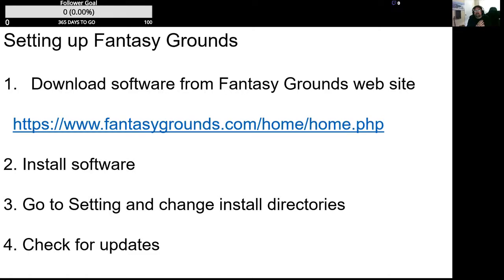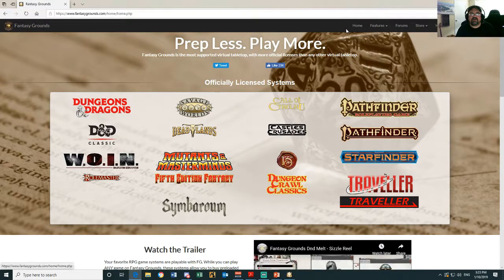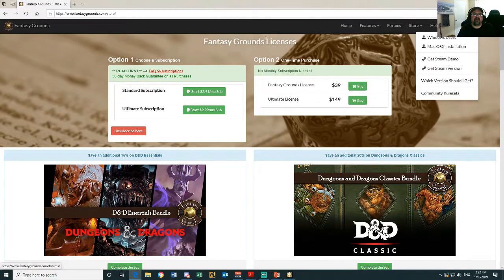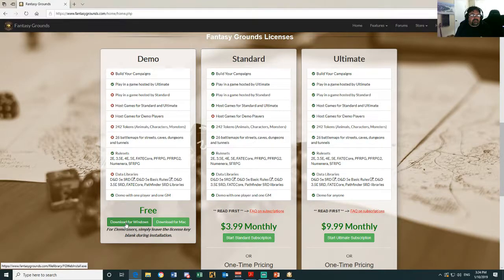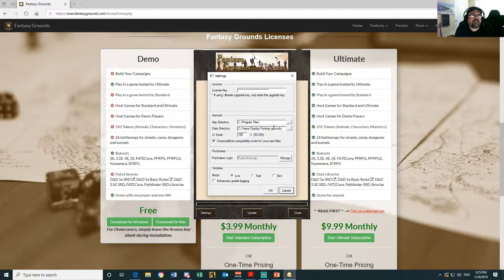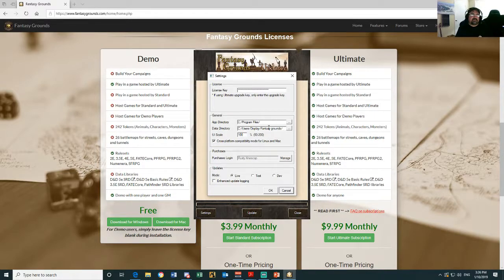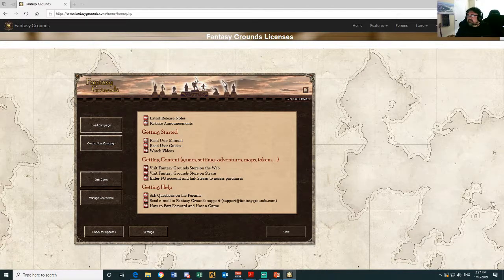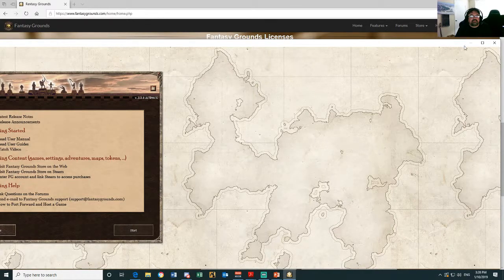Fantasy Grounds Downloading and Installing Software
How to download and install Fantasy Grounds on your desktop.